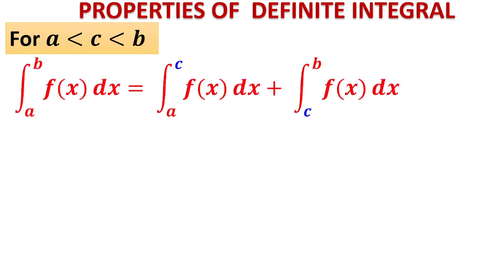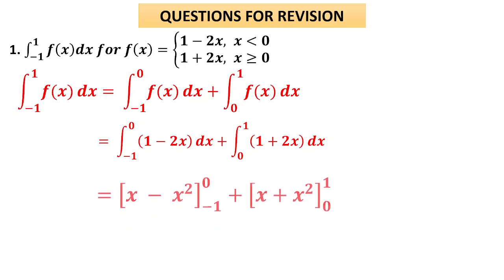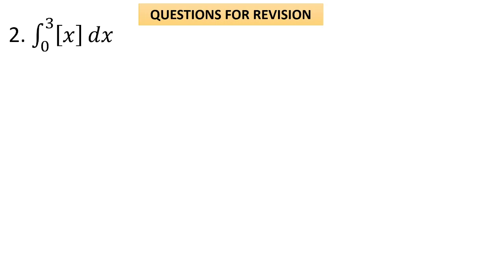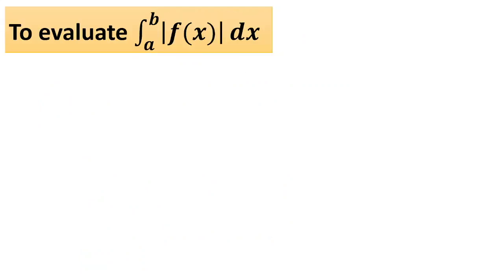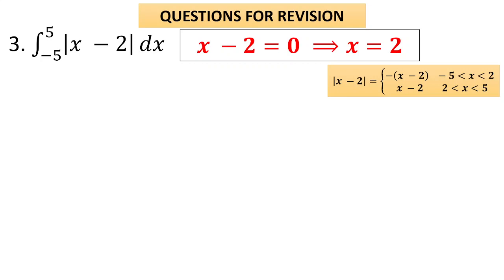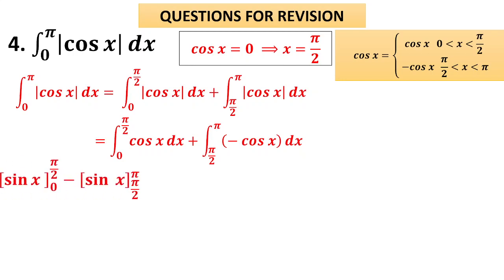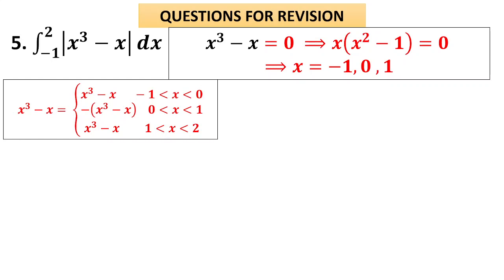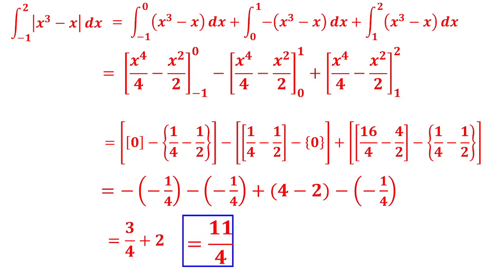EVALUAITNG USING PROPRETIES OF DEFINITE INTEGRALS (1)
Video on  'Evaluating definite integral using properties of definite integral'